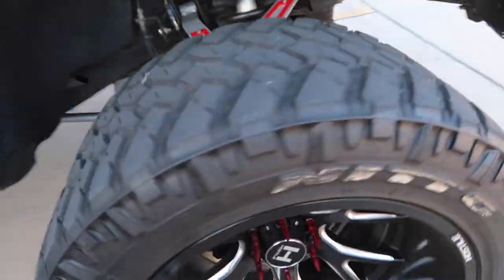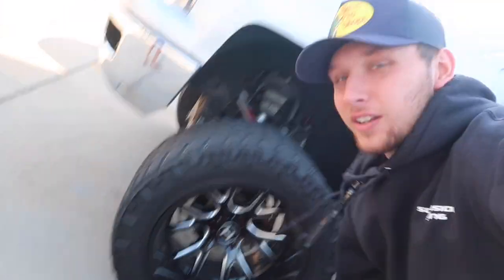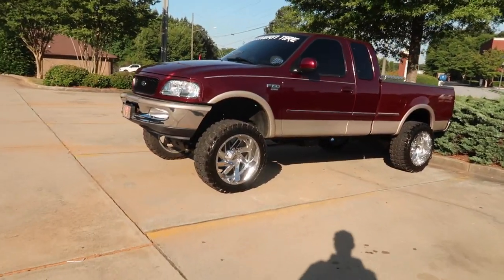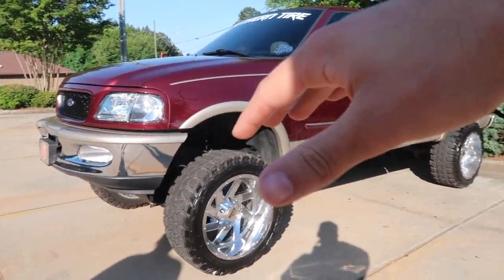I found the CLEANEST setup!!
BUILDS -
2014 Chevy Silverado *Lifted*
2017 Chevy Tahoe *Cammed*
2003 Chevy Cateye